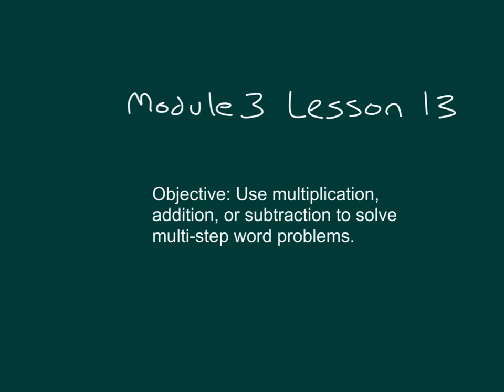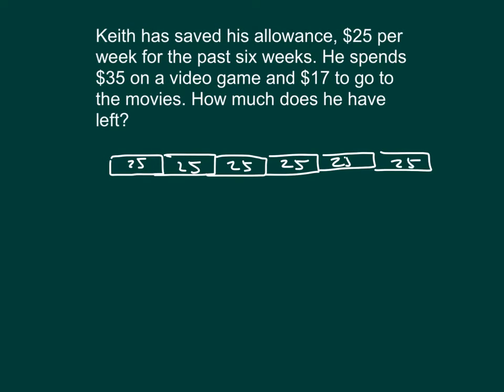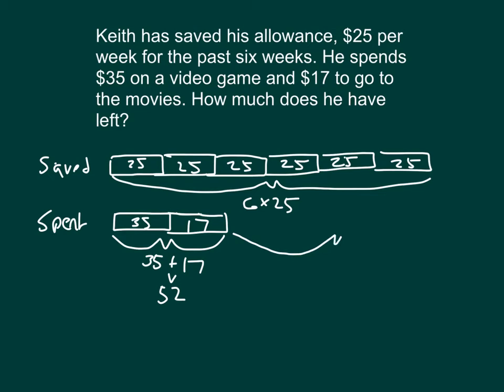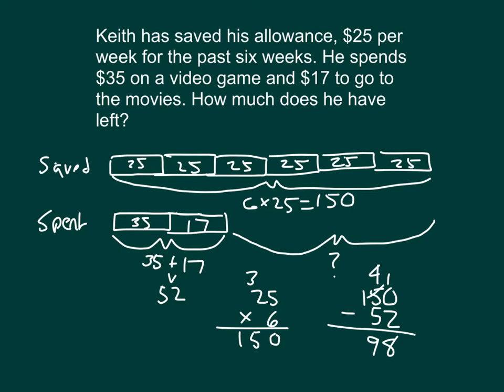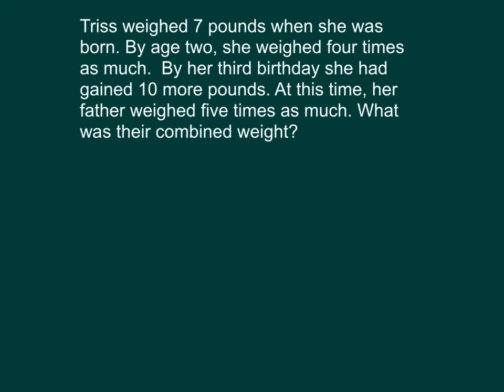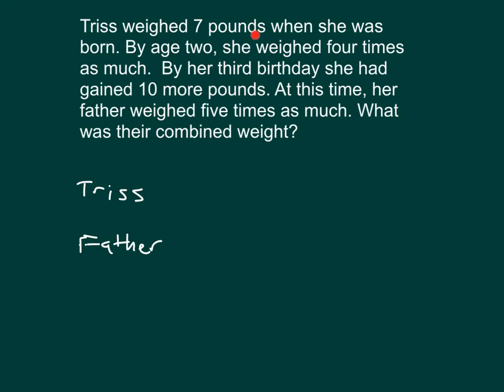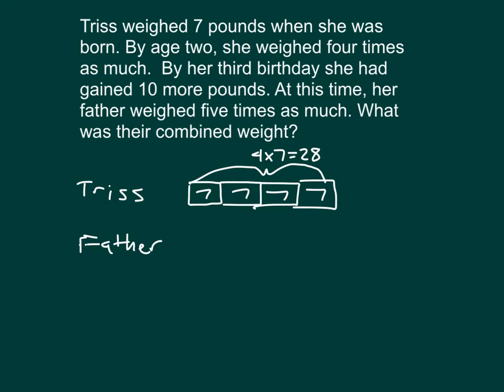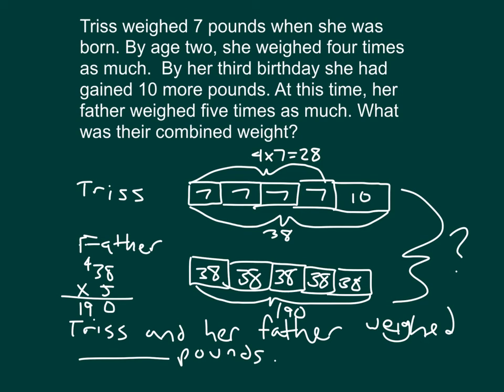Engage NY Module 3 Lesson 13 Grade 4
Multi step word problems. Addition, subtraction, and multiplication.